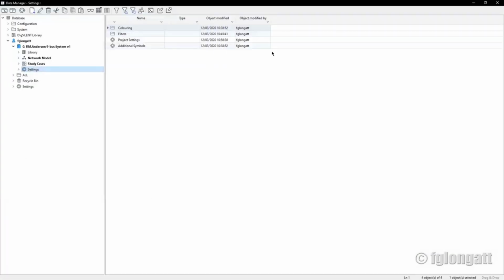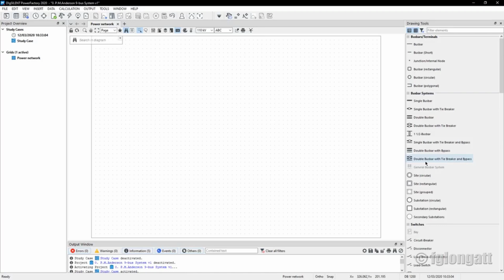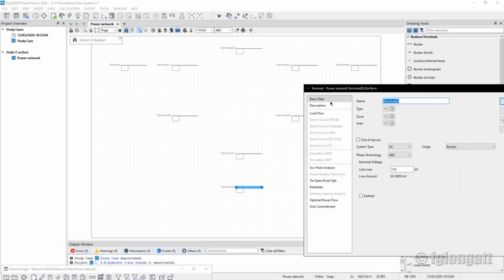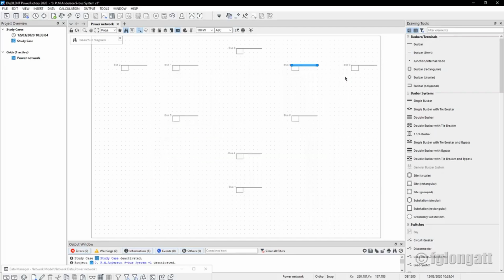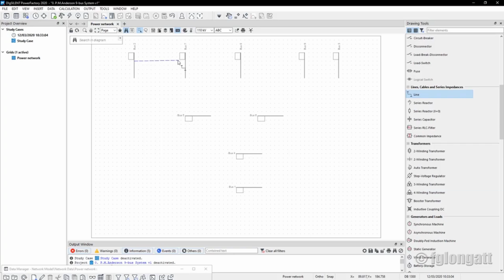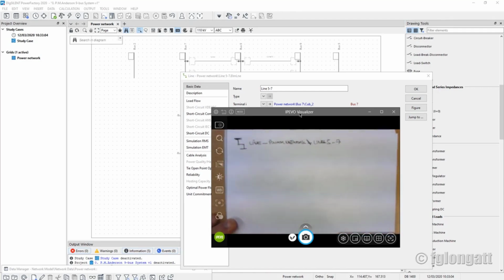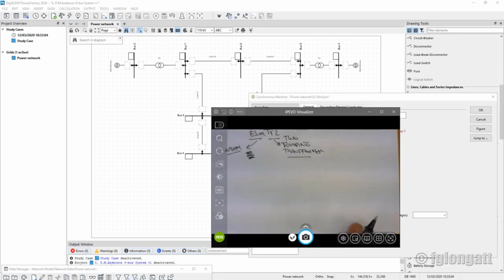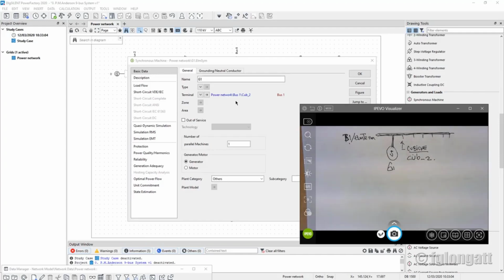Build a Power System using DIgSILENT PowerFactory version 2020 PART 3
The modern power system is a very complex structure because of its size (number of components) of them and the non-linearities inherent to the mathematical model. As a consequence, modern real power systems require the use of very powerful software to perform power system analysis.
This document is not indented to be a compressive review of the DIgSILENT PowerFactory software, in fact, the software has so many features and trying to cover all of them will be a massive job beyond the scope of this document.
This video presents a simple tutorial that aims to:
(1) To present a very basic overview of the DIgSILENT PowerFactory environment
(2) To set up a very simple power system model in DIgSILENT PowerFactory and conduct a load flow simulation.